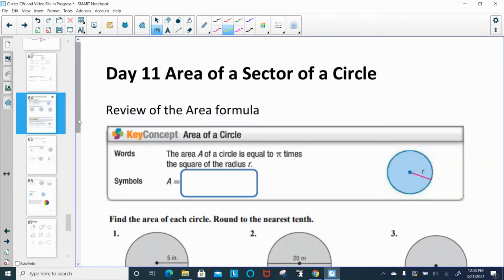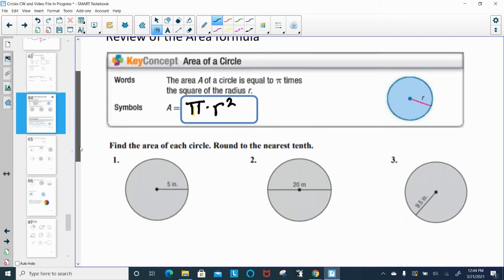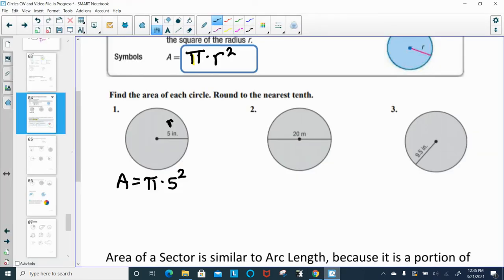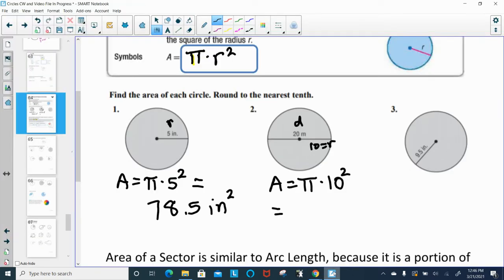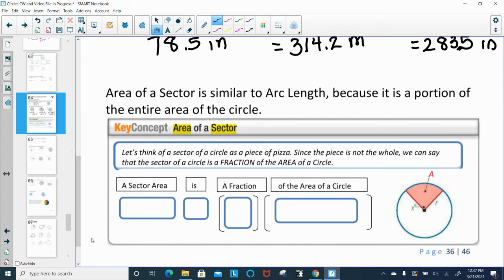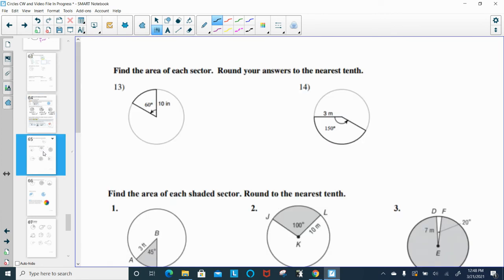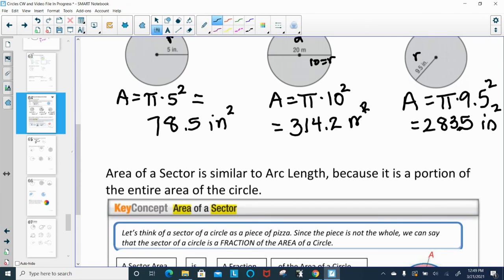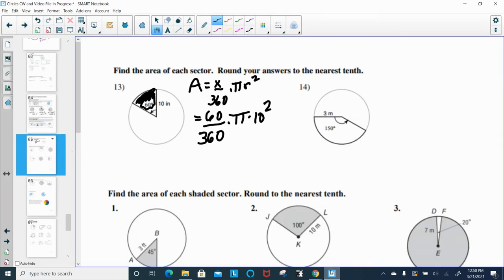Circles Day 11 Area of Sector